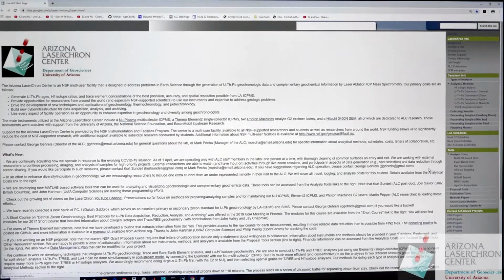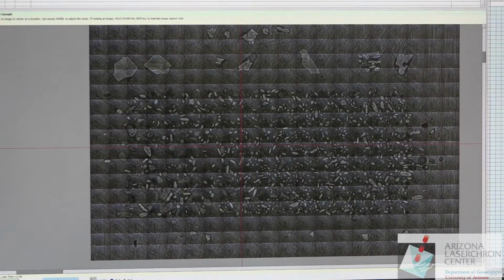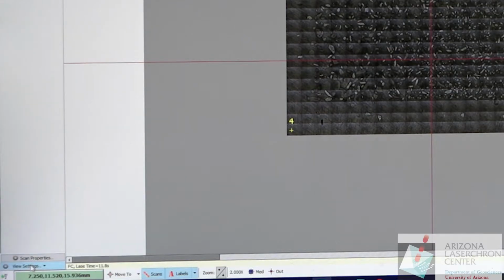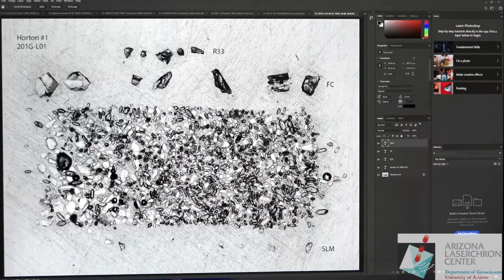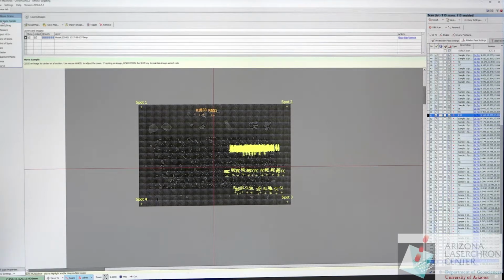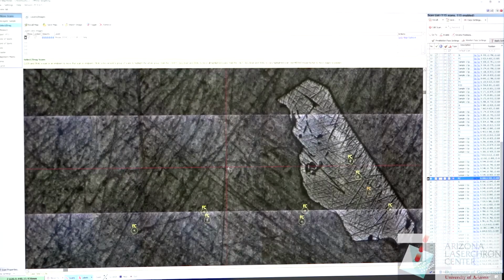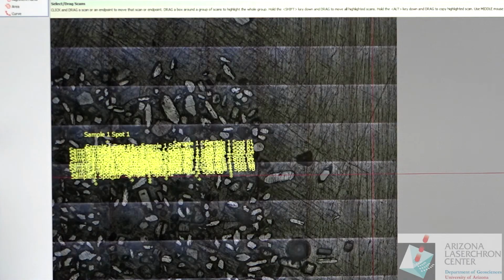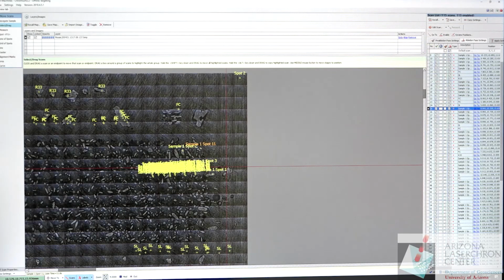Coordinated Remote Spot Picking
This procedure explains how to pick analysis spots remotely and still be able to coordinate these into the live laser with your sample.